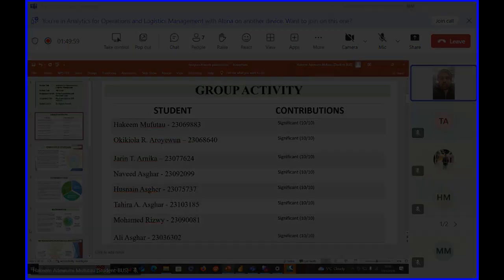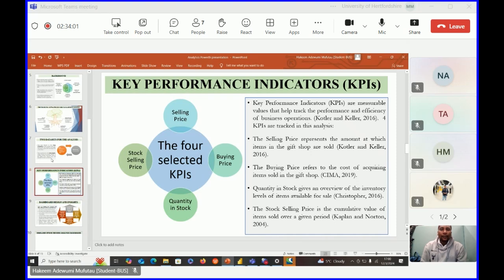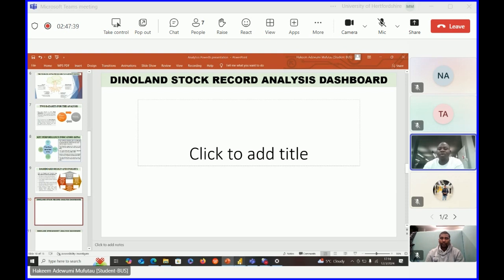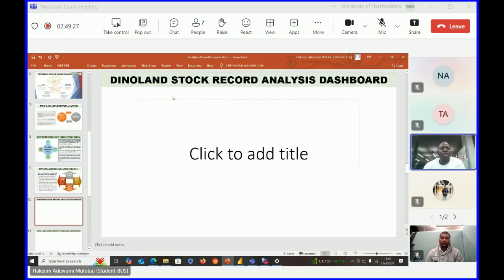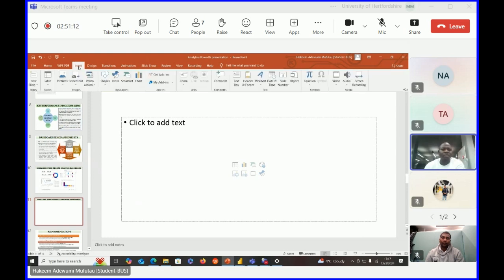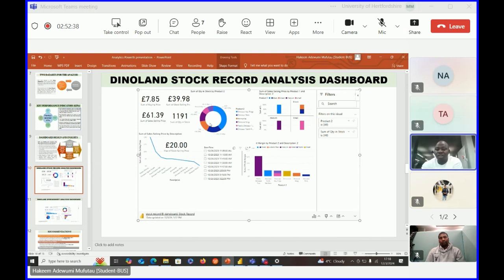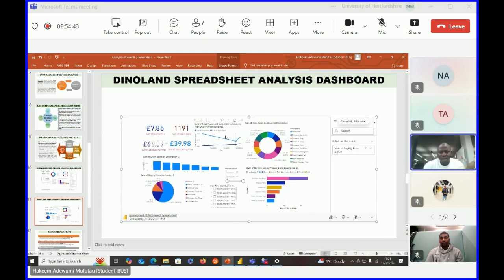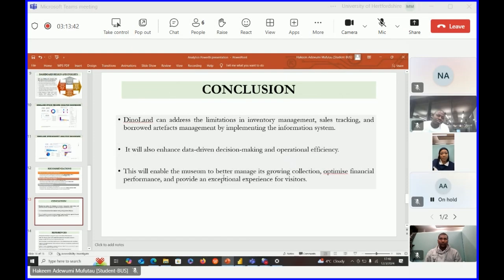AOLM Final Video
Dinoland Museum analysis video presentation assignment by T7